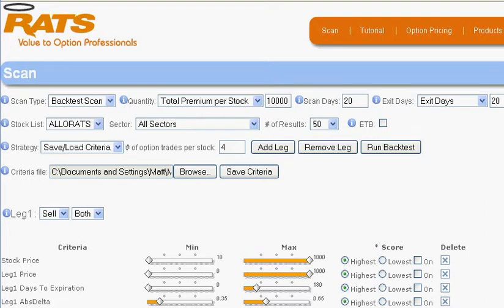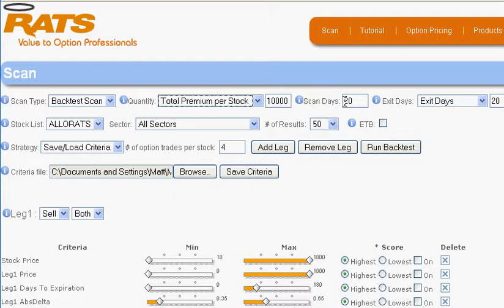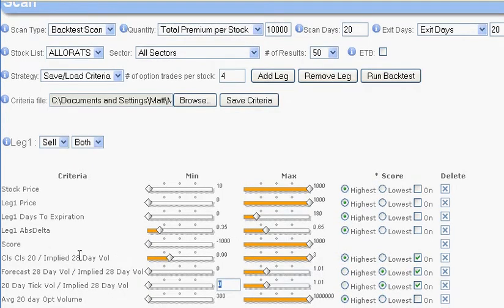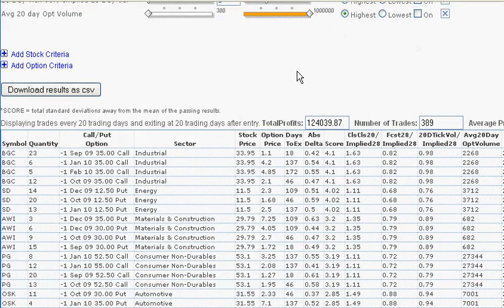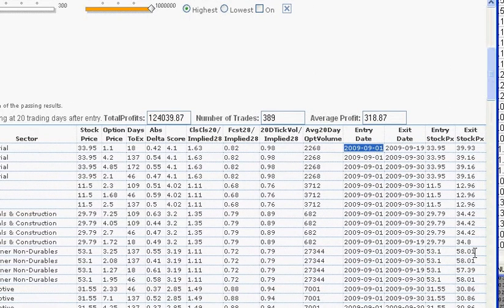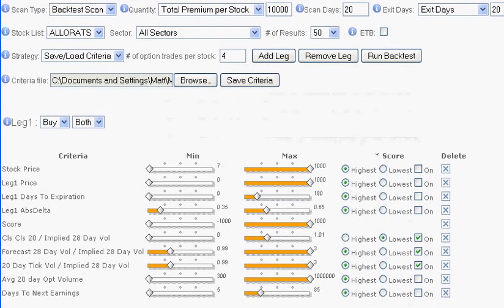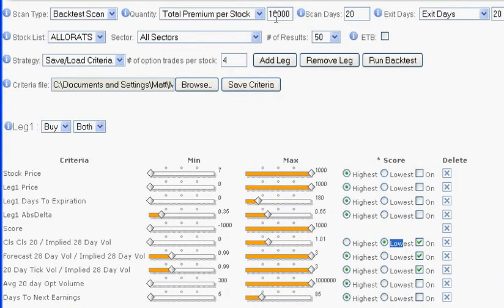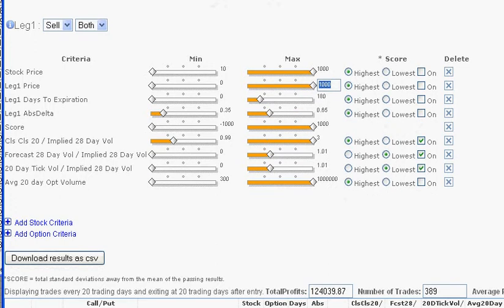Scan Back Test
Introducing the ORATS Scanner with Back Testing capabilities!
The Scanner Back Tests the ORATS forecast and tick volatility vs. close to close and shows profitability.  In an important test of ORATS methodologies, there is net profitability of SELLING options where the forecast and tick vols are BELOW implied AND close to close is ABOVE implied and BUYING when those are reversed.